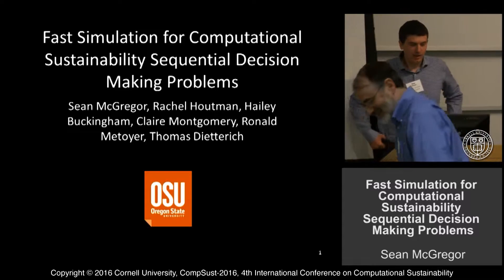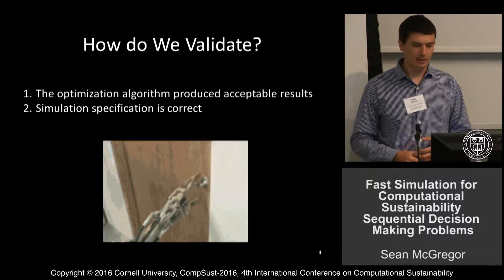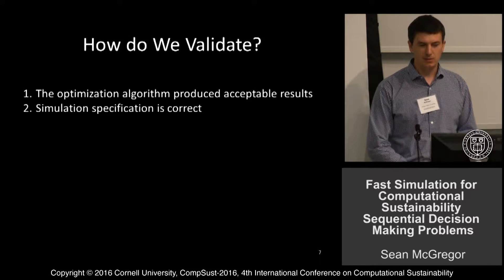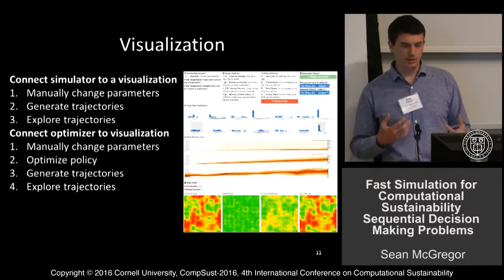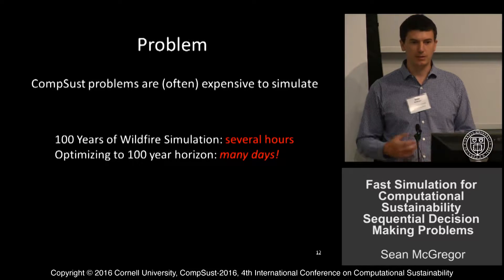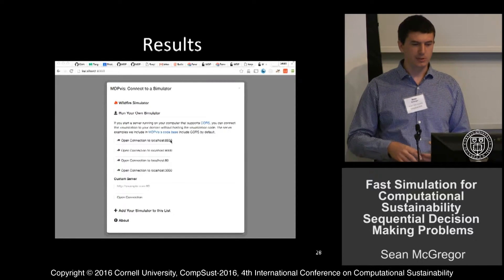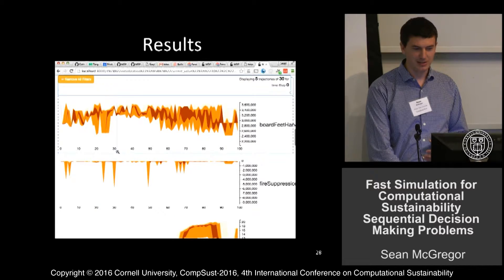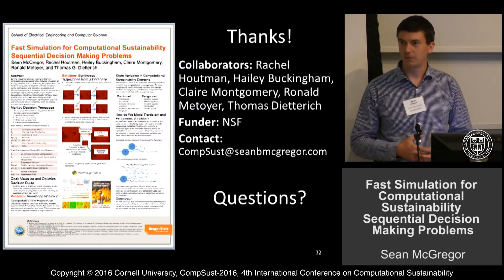Sean McGregor,"Fast Simulation for Computational Sustainability Sequential Decision Making Problems"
Sean McGregor, Rachel Houtman, Hailey Buckingham, Ronald Metoyer, Claire Montgomery and Thomas Dietterich
"Fast Simulation for Computational Sustainability Sequential Decision Making Problems"
CompSust-2016
4th International Conference on
Computational Sustainability
3:30 Dynamic Optimization, Simulation and Sequential Decision Making for Conservation and Natural Resources track, short talks